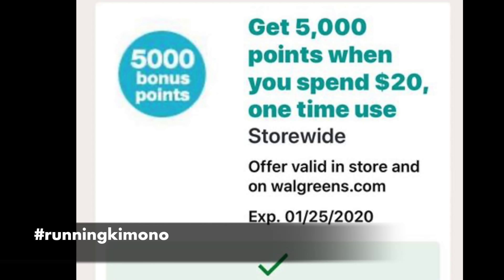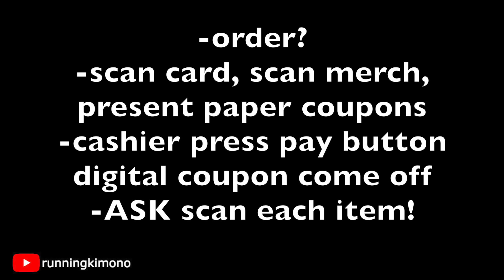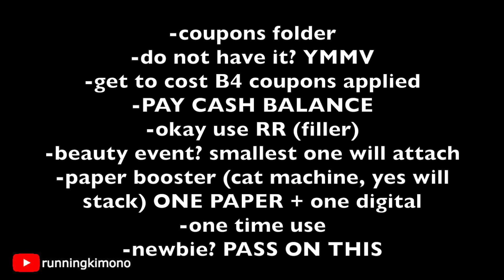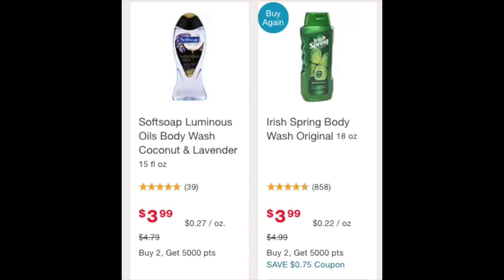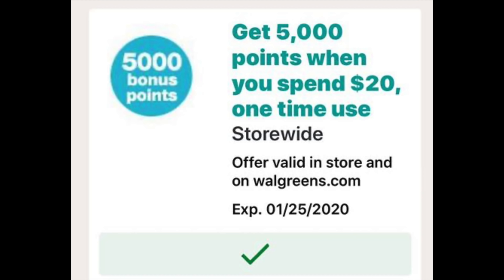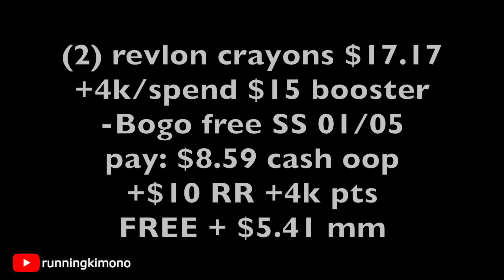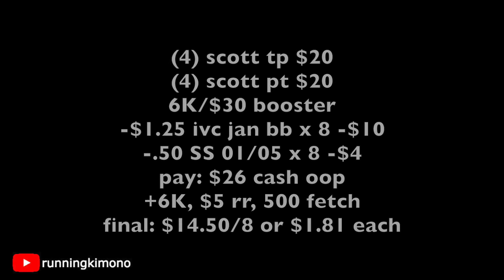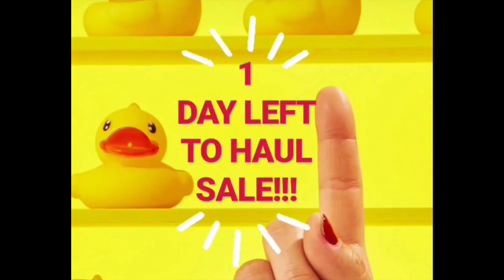Walgreens freebies/cheapies UNTIL JAN 25!